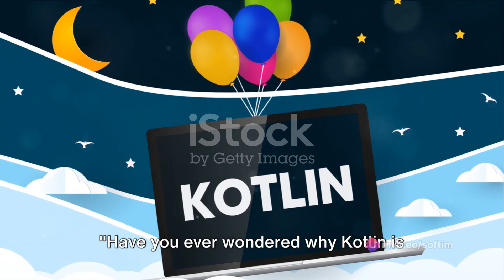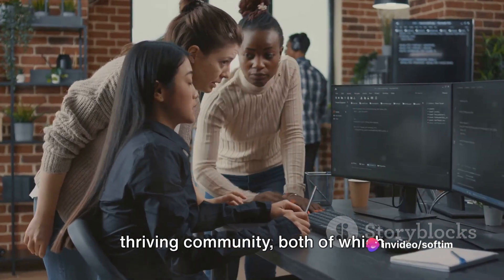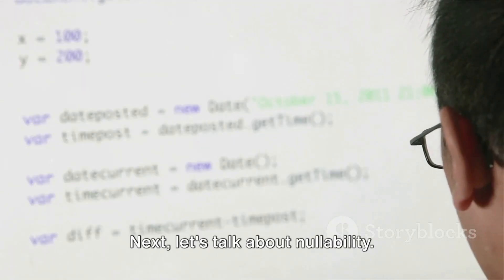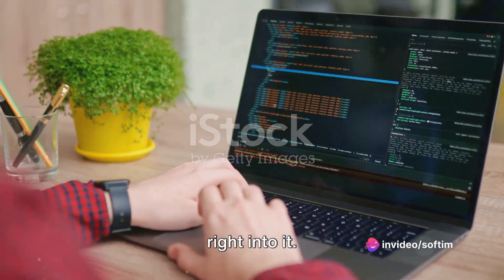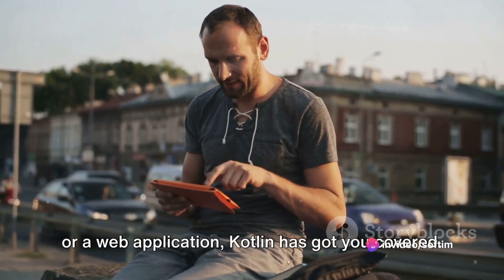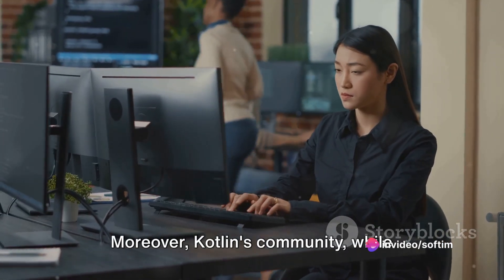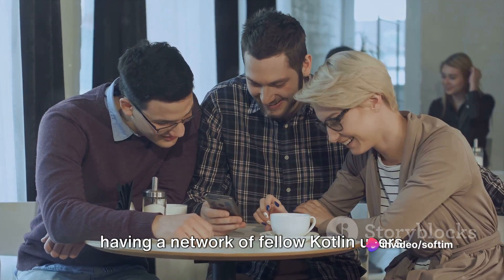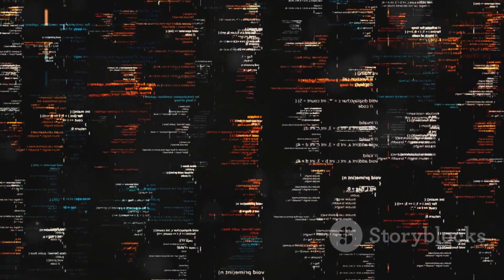Why learn kotlin in 2024?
What the Kotlin language is, its advantages and disadvantages with Java and other languages.
At the end learn why you should start using Kotlin.